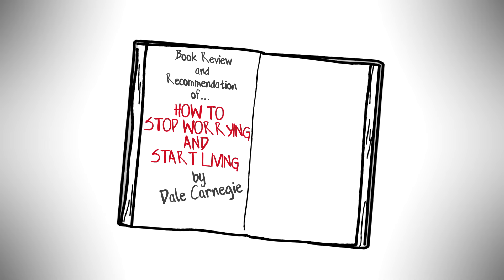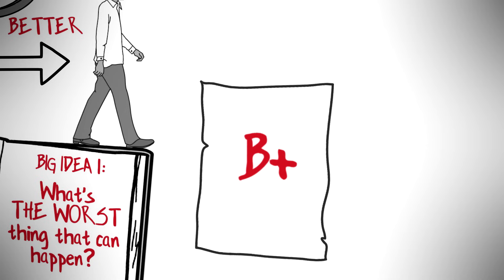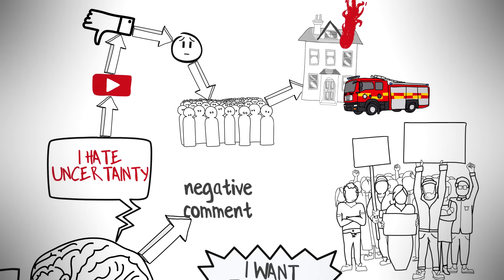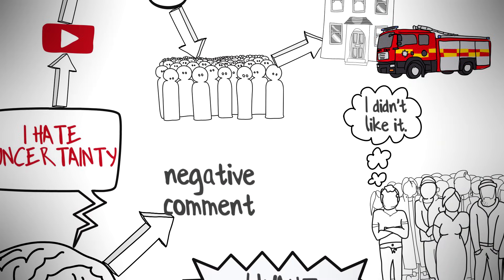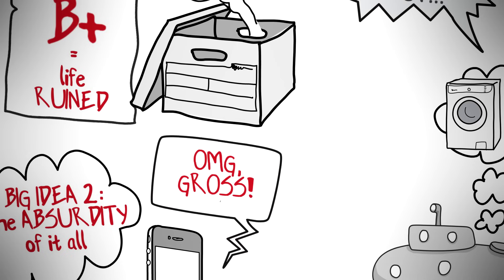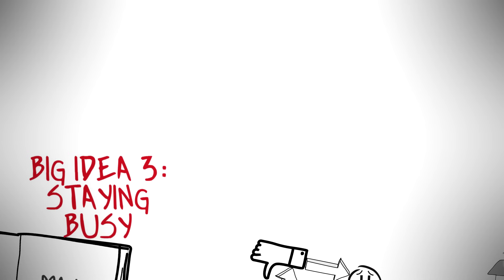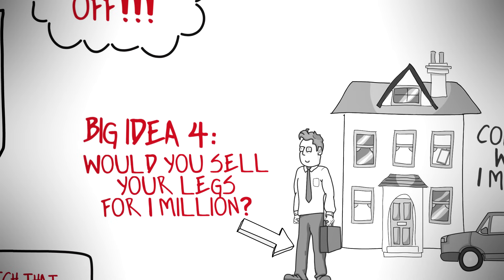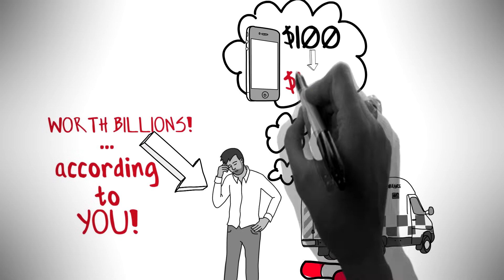How to Stop Worrying and Start Living by Dale Carnegie